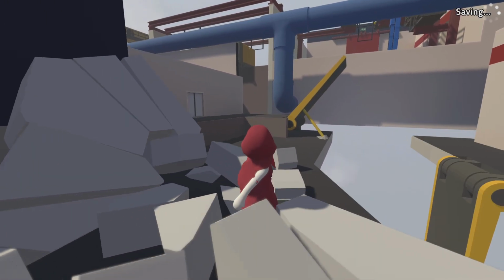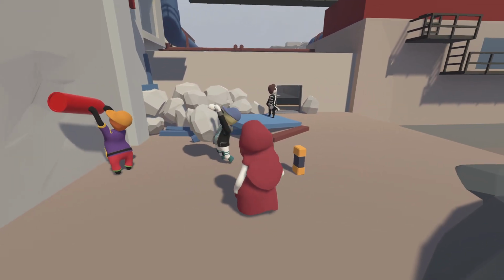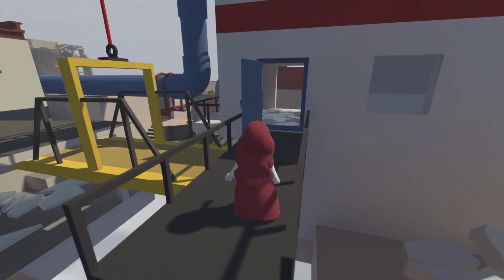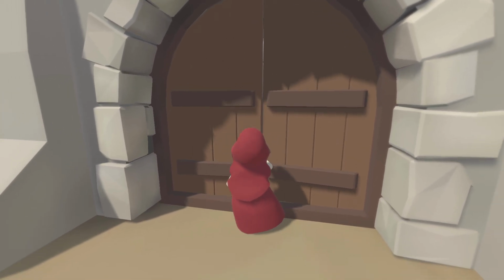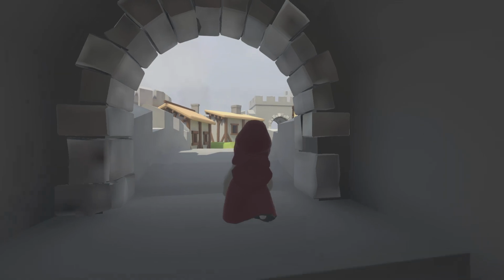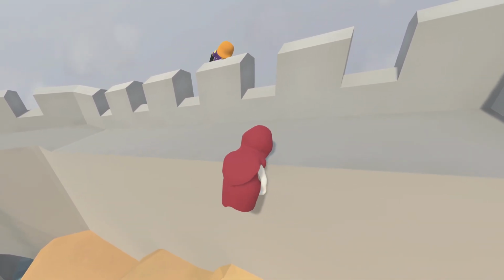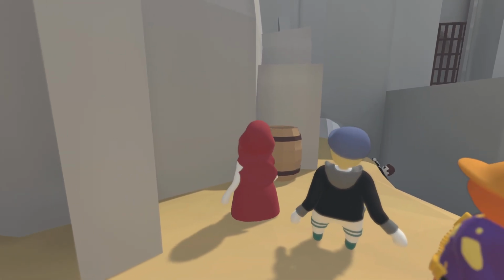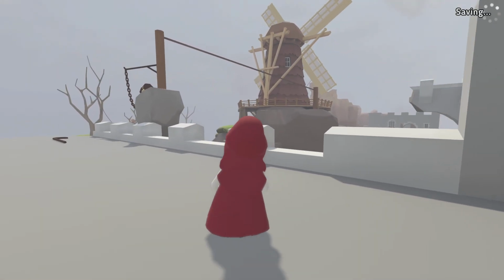Human Fall Flat part 3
We do mission demolition and start castle